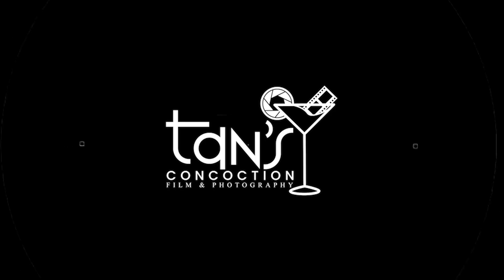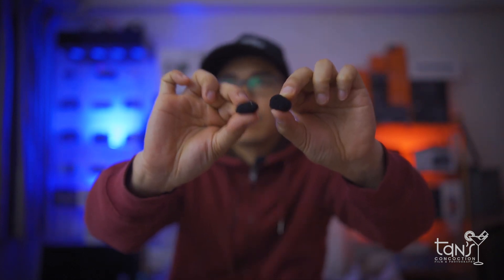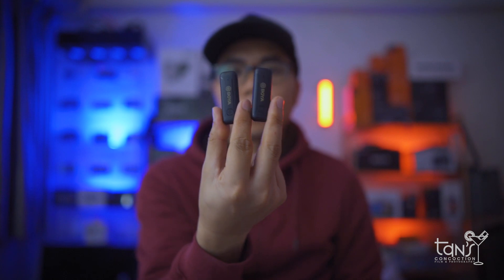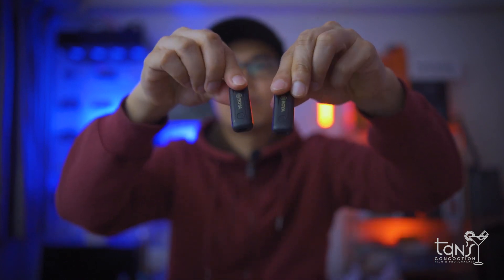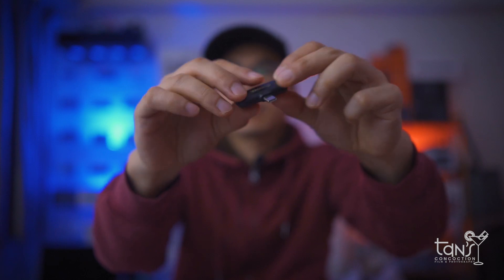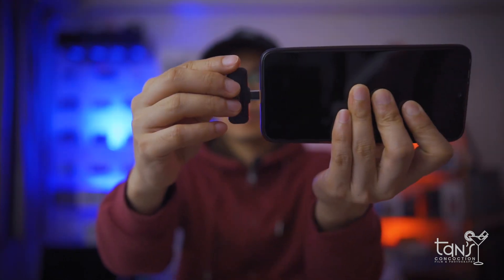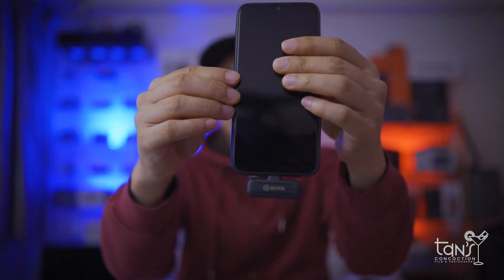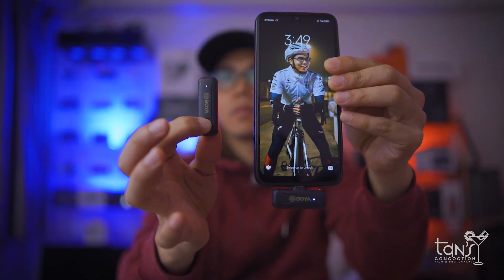BOYA BY WM3T2 U2 WIRELESS MICROPHONE FOR SMARTPHONES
MY GEAR
SONY A7IV
SONY A7iii
VILTROX 85mm F1.8 ii
TTartisan 35mm F1.4
TTartisan 17mm F14

MOMAN V MOUNT BATTERY

DESVIEW U6 FIELD MONITOR

TTARTISAN 17mm F1.4
TTARTISAN 35mm F1.4

/12

WEEYLITE K21
WEEYLITE S03 RGB VIDEO LIGHT

SHIMBOL ZOLINK 600S